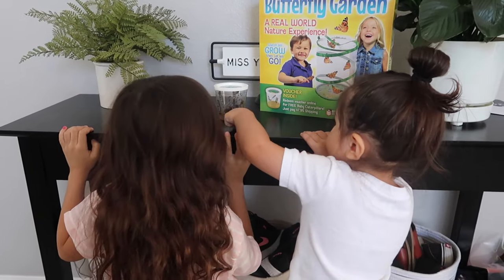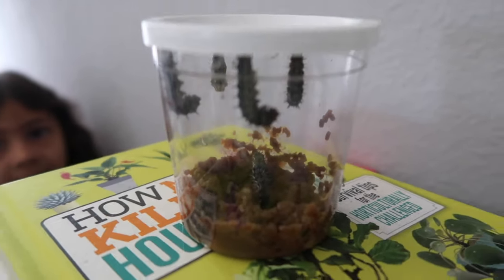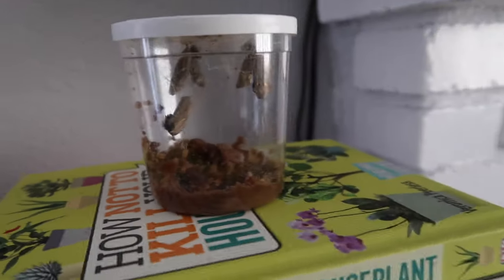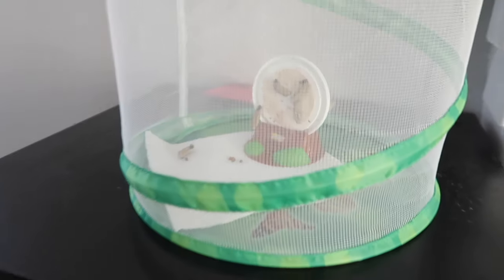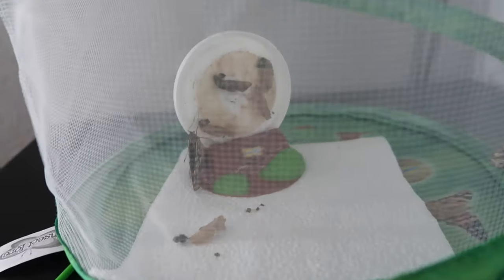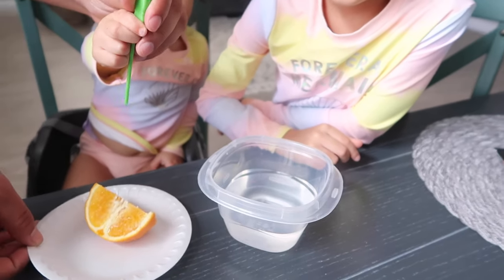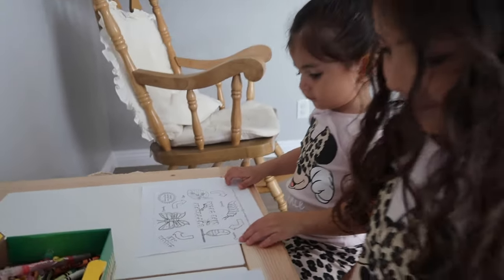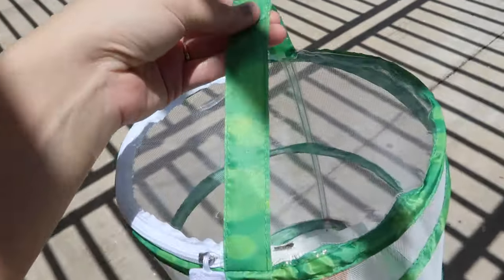GROWING OUR OWN BUTTERFLIES AT HOME | INSECT LORE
The Very Hungry Caterpillar Book
Minnie Mouse Pjs

(Most products shown in our videos are linked here)